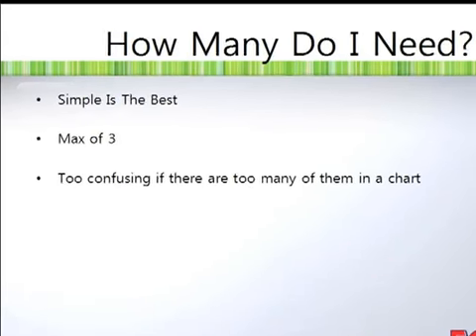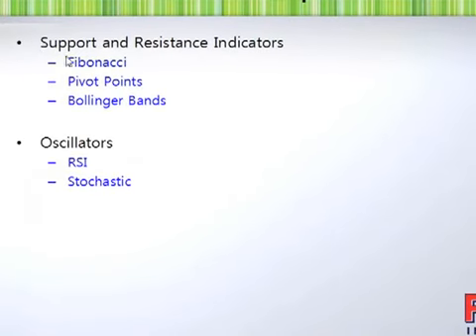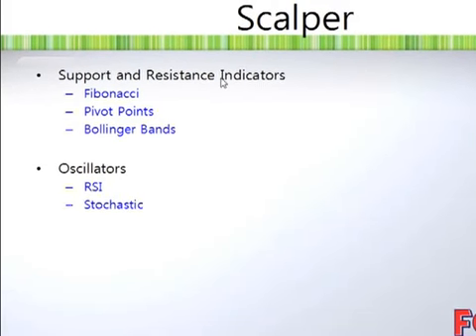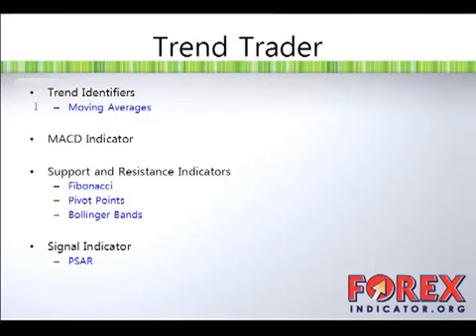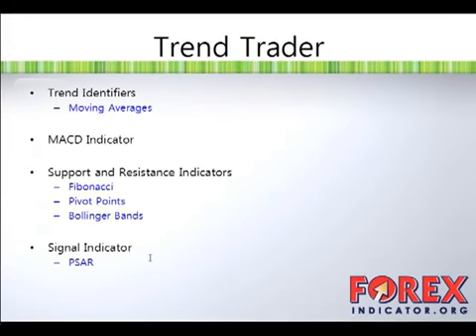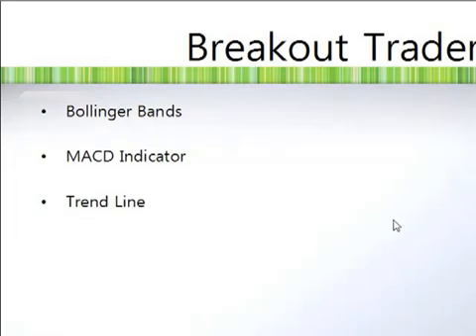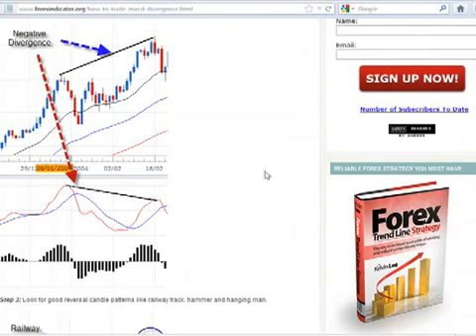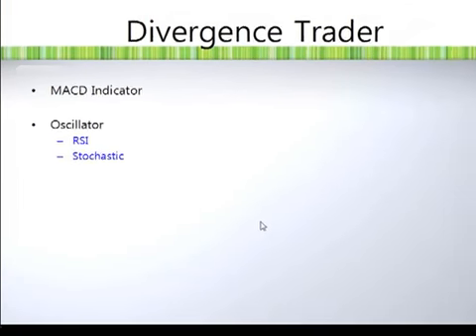Forex Göstergeleri Seçimi